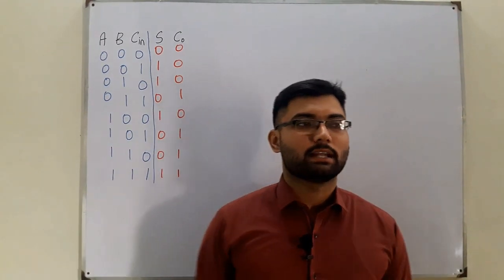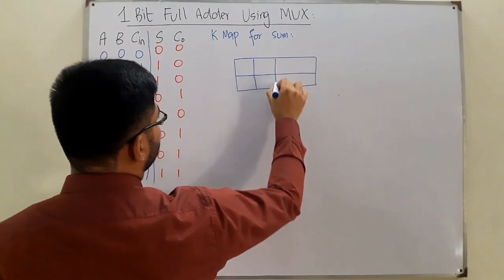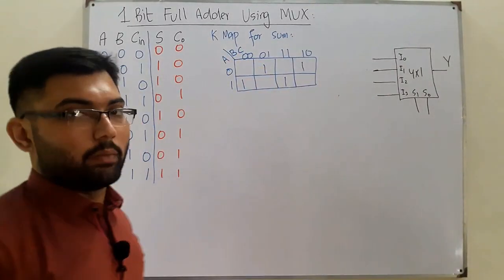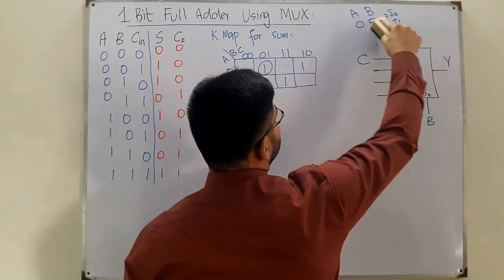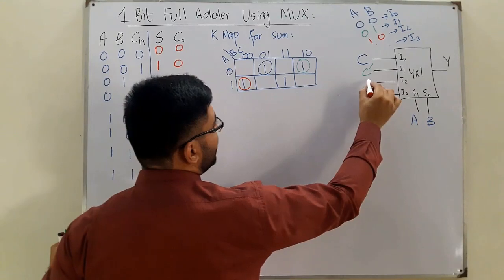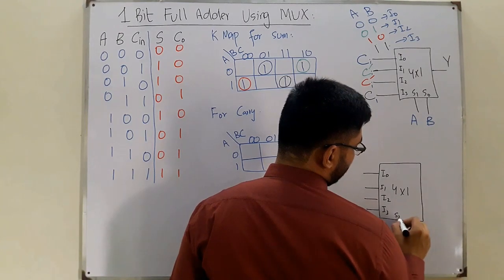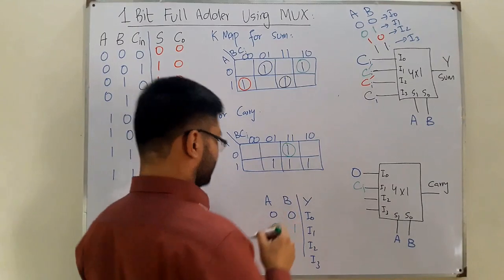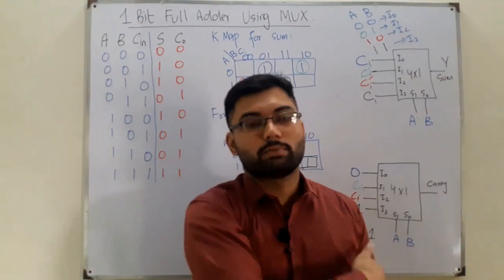Full Adder Using Multiplexer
Lecture 58
Implementing Full Adder Using Multiplexer